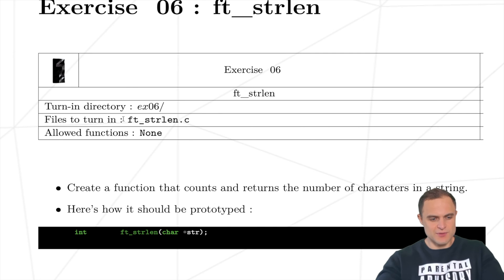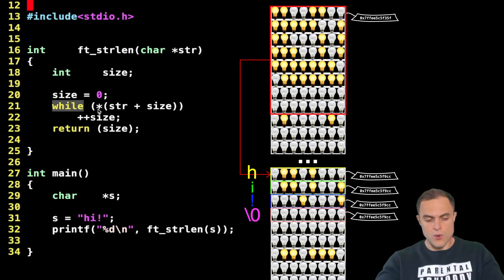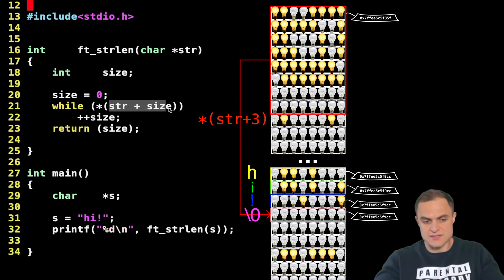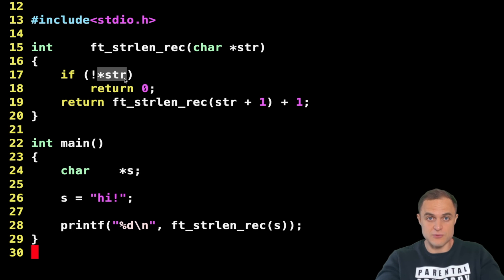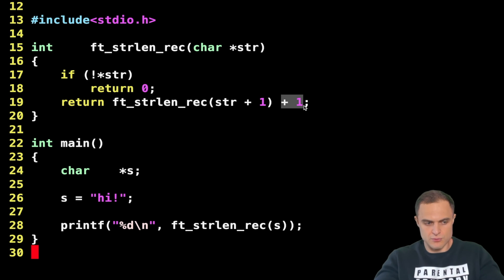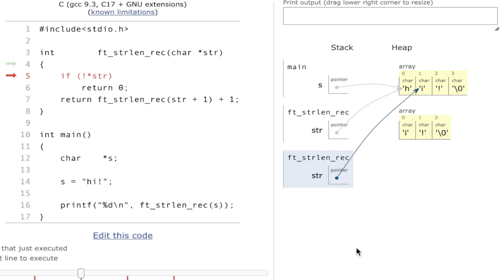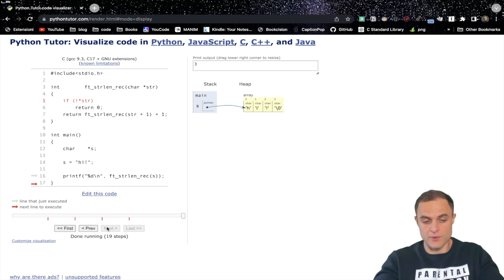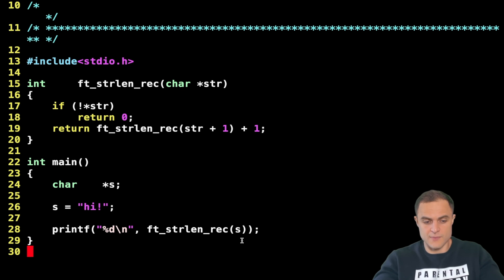ft_strlen, get the len of a string in C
. *Hex are all equal in graphic, wrong, my bad 😅. .

}                             🔗t_links🔗